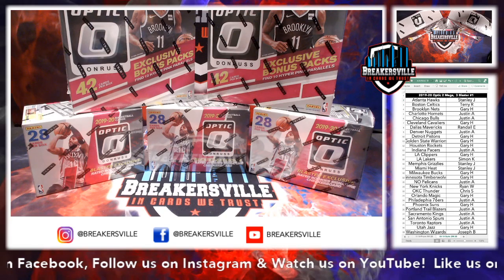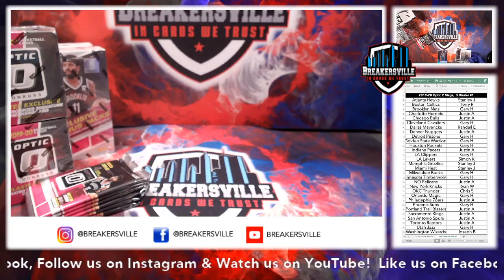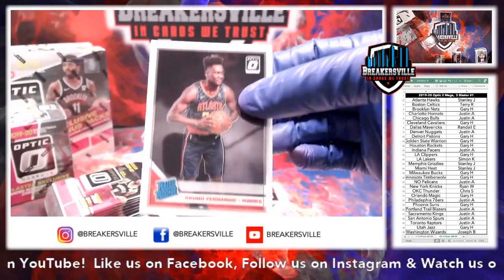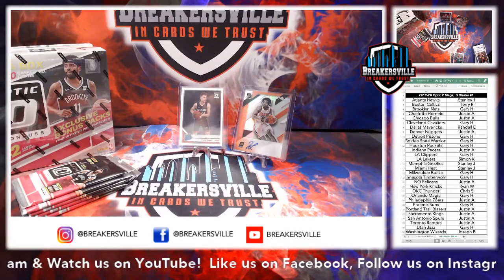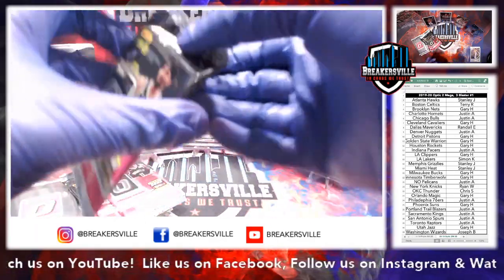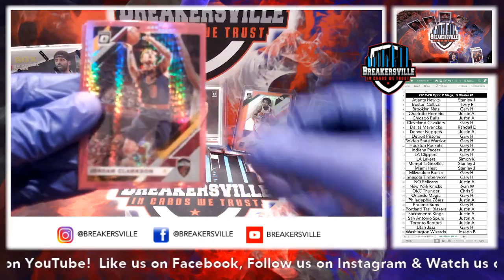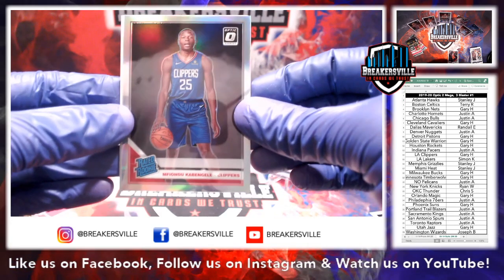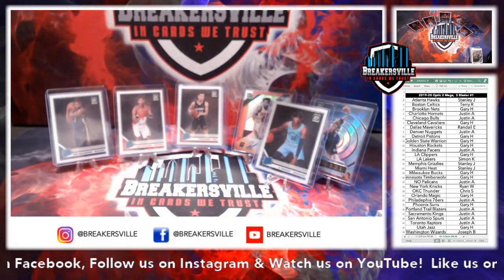2019-20 Optic 2 Mega, 3 Blaster Box Break #1 (eBay)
2019-20 Optic 2 Mega, 3 Blaster Box Break #1 (eBay)